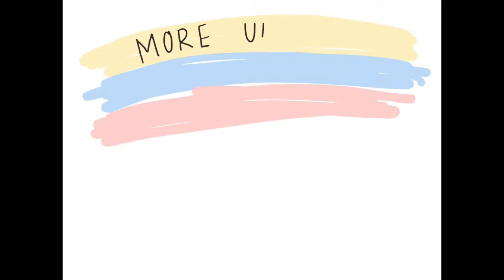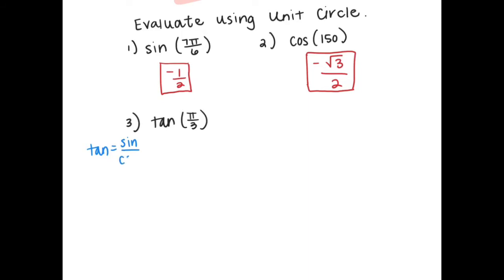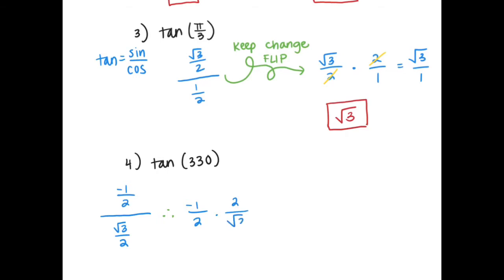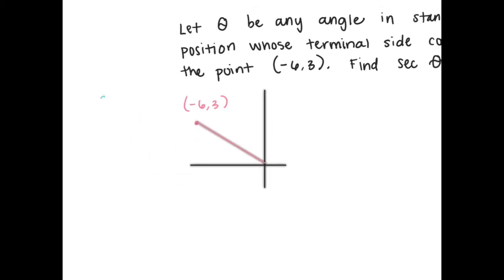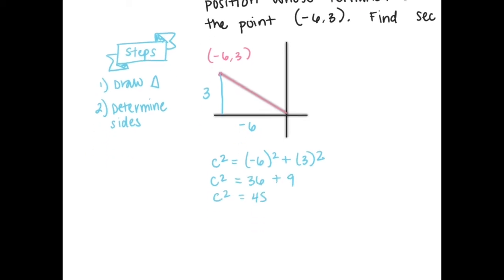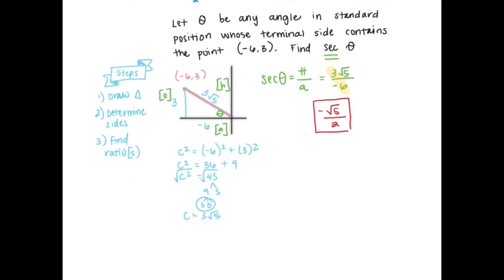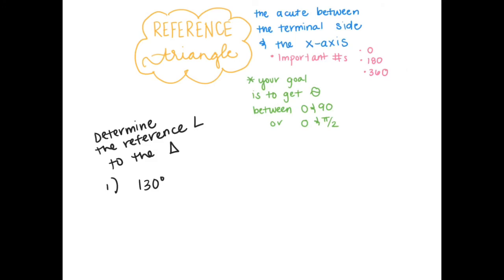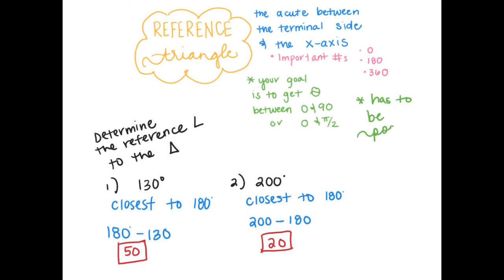Trig Outside Q1 and Reference Angles